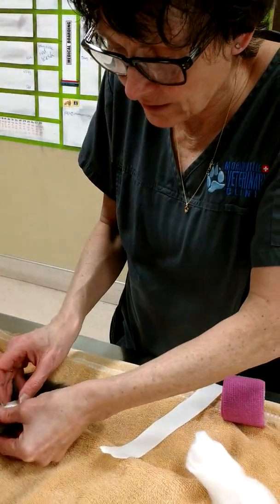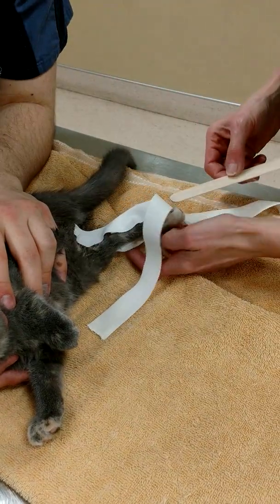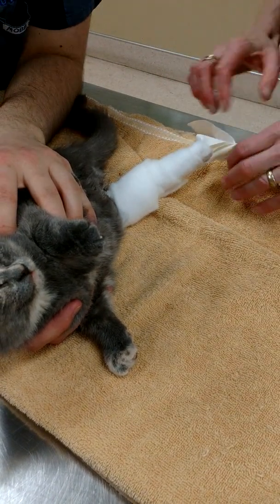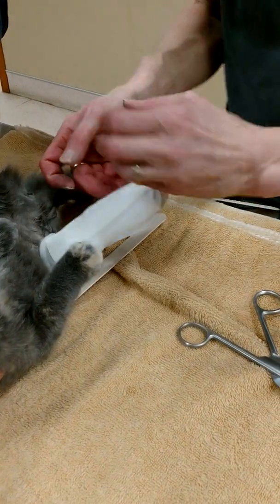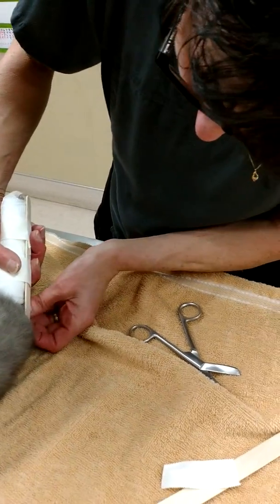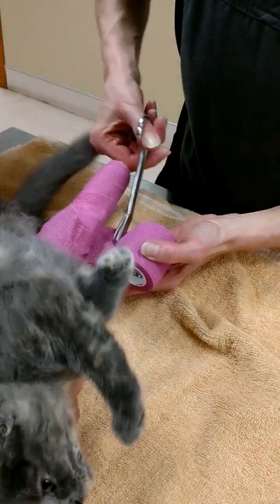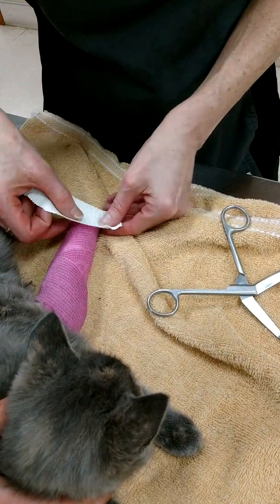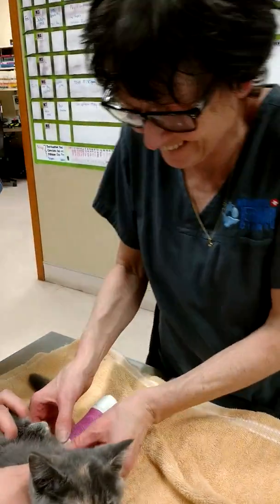How to split cat's broken leg علاج كسر فى رجل قطه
How to splint Cat's broken leg.